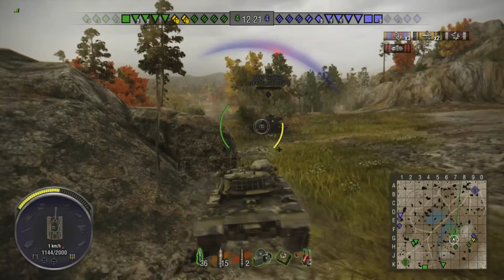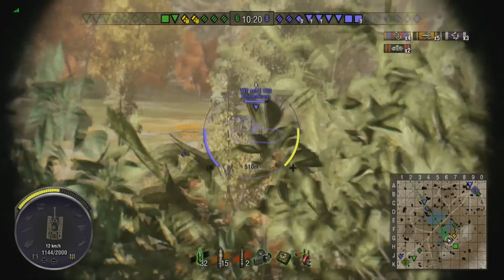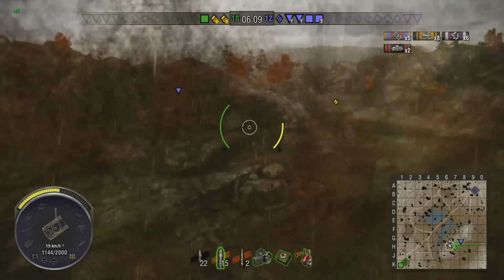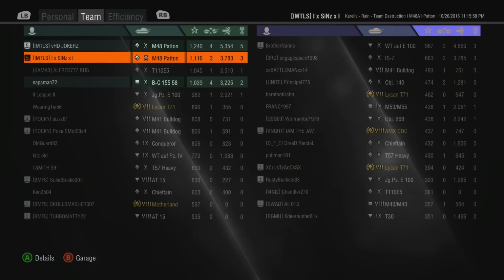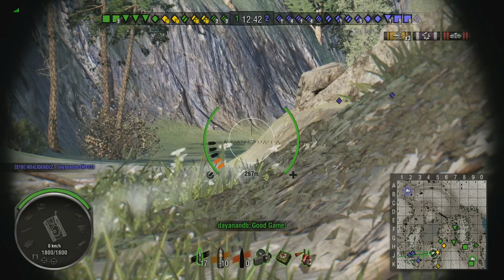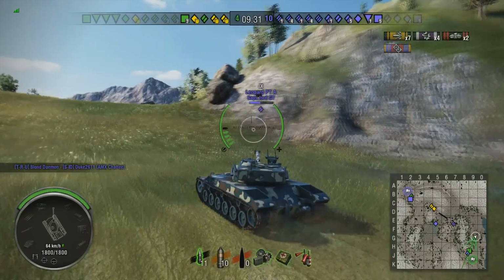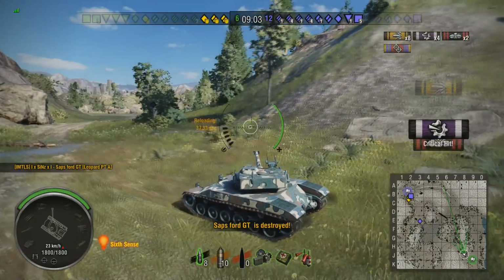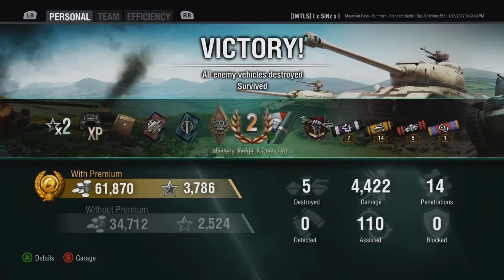PERFECT TEAMWORK - World of Tanks Console | M48 Patton & Bat.-Châtillon 25t Gameplay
World of Tanks: Xbox One - M48 Patton & Bat.-Châtillon 25t Gameplay

Peace,

- SiNz